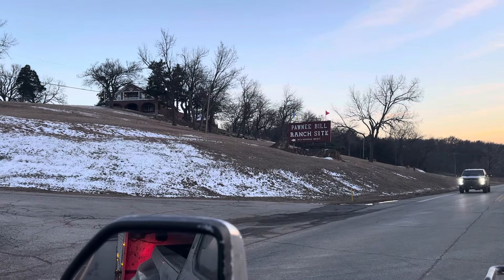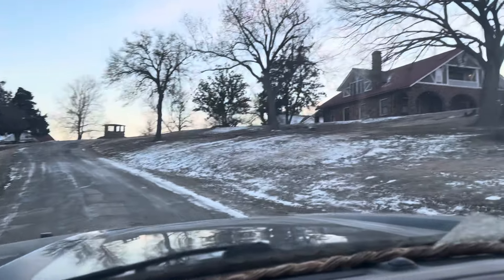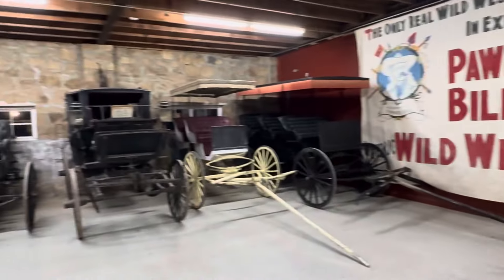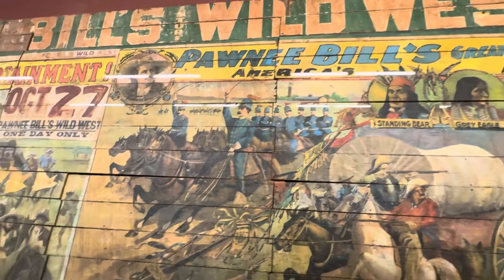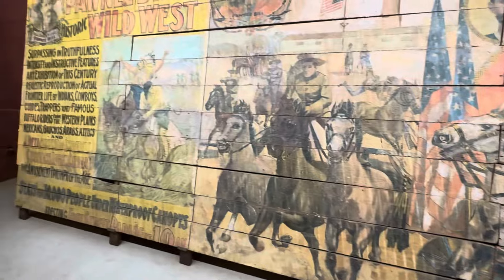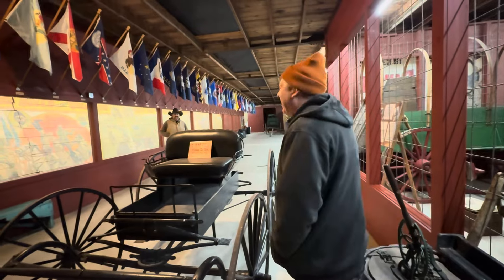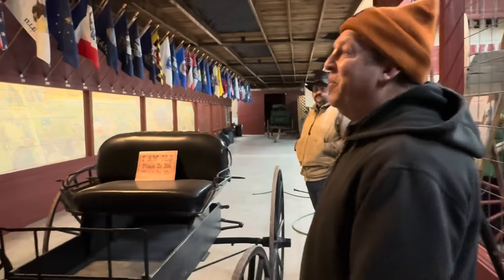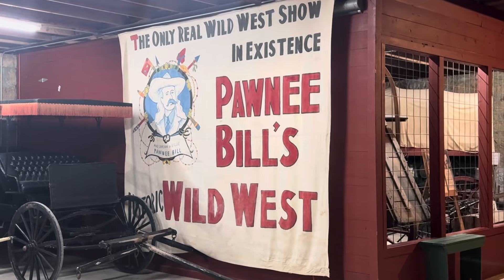Epic Sale: Draft Horse Team Joins Pawnee Bill's Wild West Show!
Haste Draft Horses & Mules located in beautiful Liberty, Kentucky offers the finest trained and quality teams, & draft crosses available for you to purchase.  From your perfect hay feeding team this winter , mowing hay , plowing , parades , Commercial carriage ride , etc…… " We have what you need". We work our horses to train them to fit your needs when you get them. Check out our Youtube page for videos of current teams for sale and past videos. We also offer Draft Horse and Teamster clinics all over the USA . If you don't see what you're looking for online CALL US!! Sometimes we haven't had the chance to video and post them yet! We also offer a full line of Bio custom harness and make to order. " Were your ONE stop DRAFT SHOP " !!!  We have discounted shipping anywhere in America and Canada. Just call for a quote. We are here to help and want to earn your business. Thank you for taking the time to check us out and we look forward to hearing from each and every one of you soon! Call us anytime and let's talk Draft Horses. Thanks again and God Bless You.
Open 24/7 -  call or text anytime